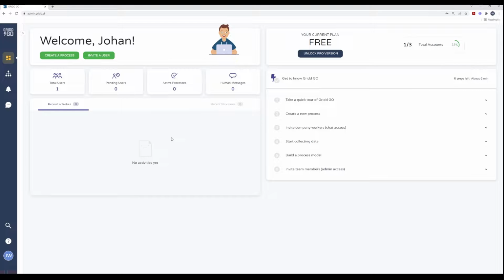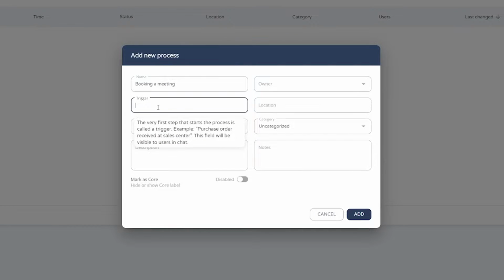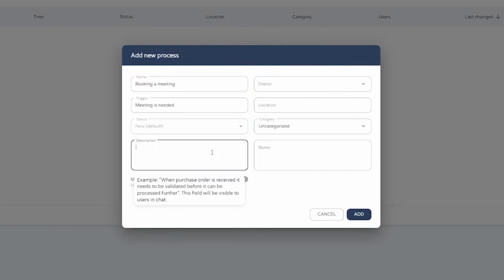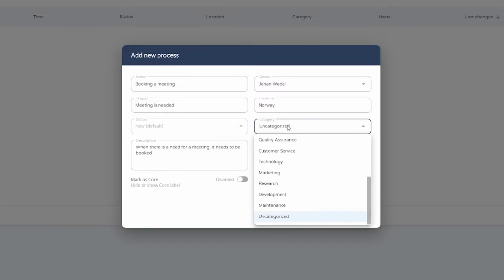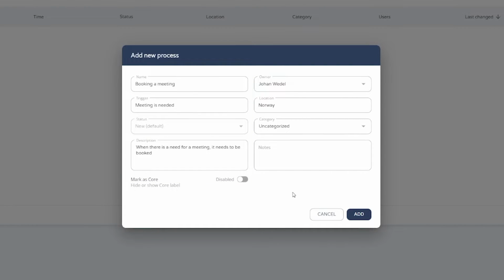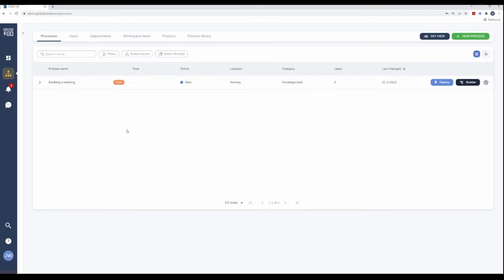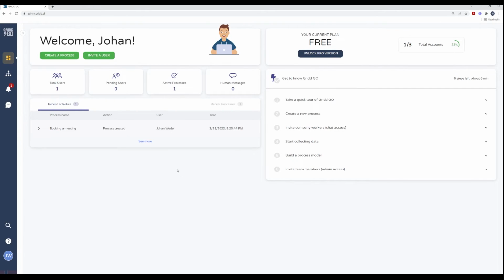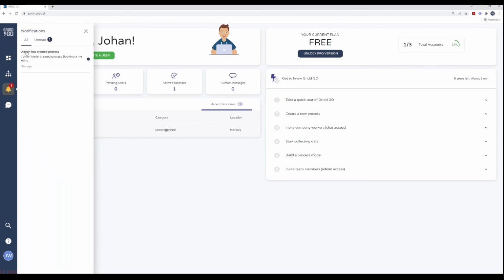Step 2: Create a new process in Gridd GO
A key feature of Gridd GO is the possibility to have all of your processes available in the same cloud for easy management and collaboration. In this tour we guide you to the processes page to create a new process.